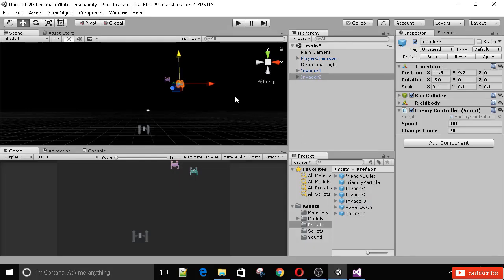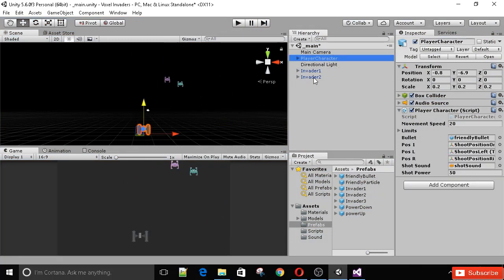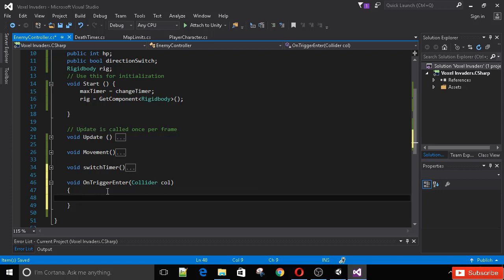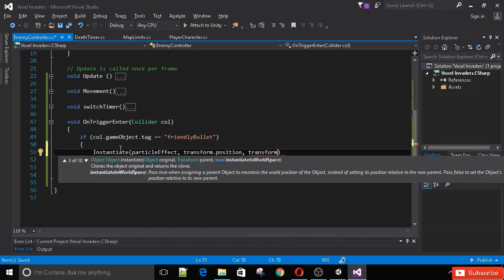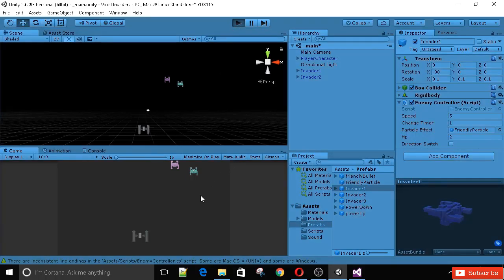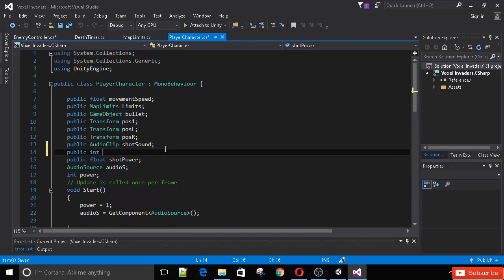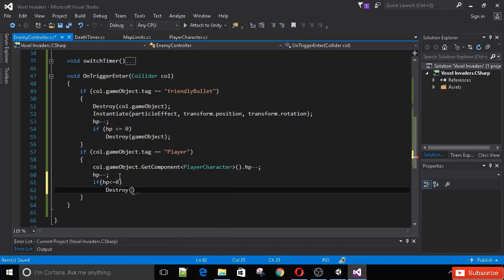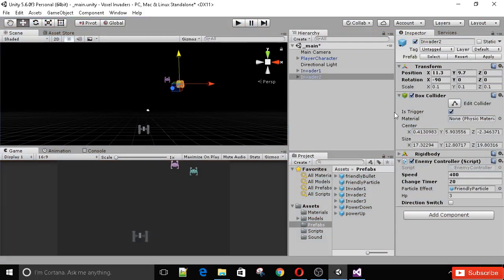3D Game Development - Make 3D Game in Unity(2018) #08